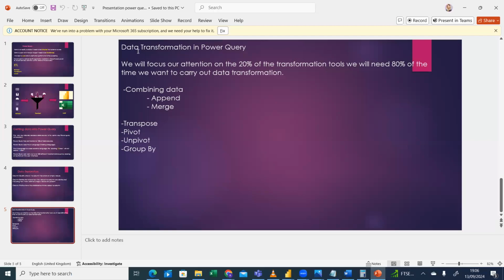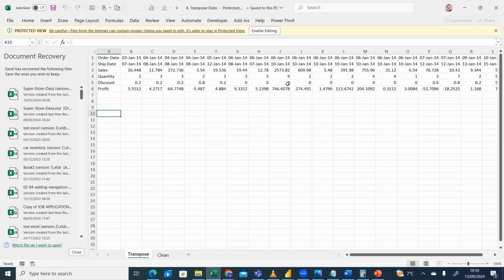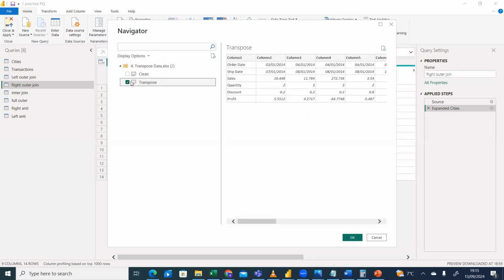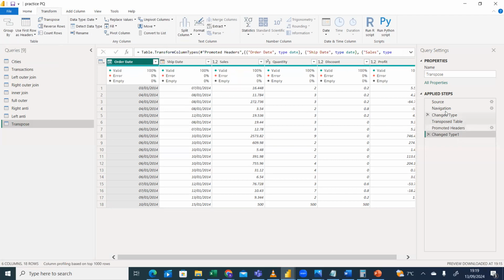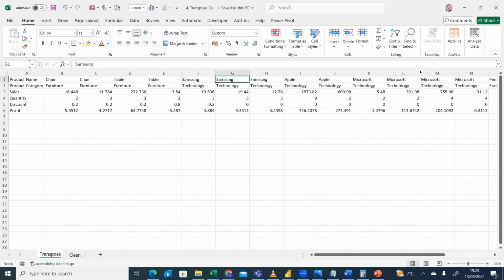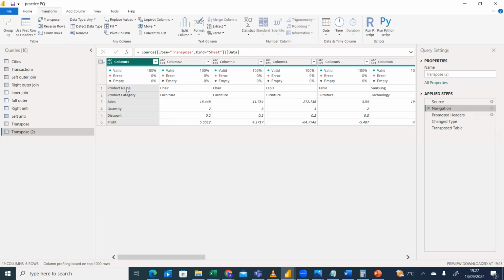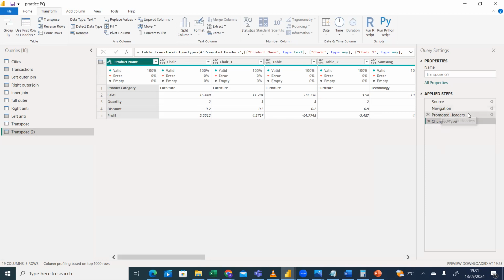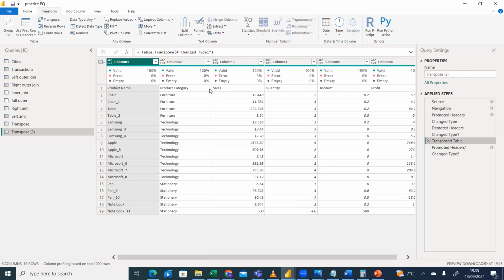Power Query Transformations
Transpose and other transformations in Power Query explained.